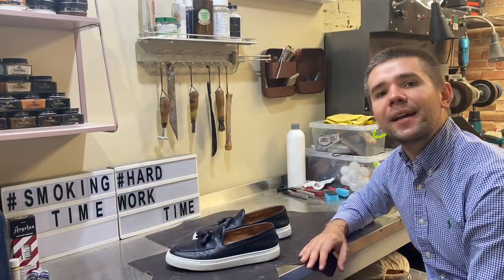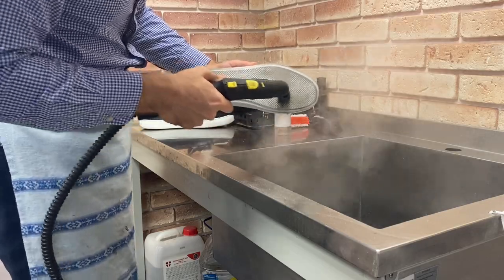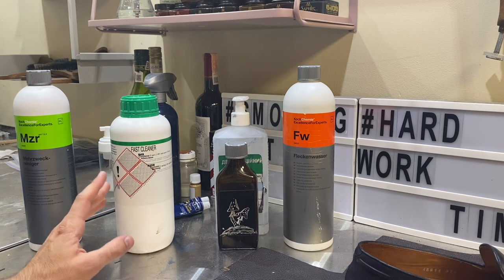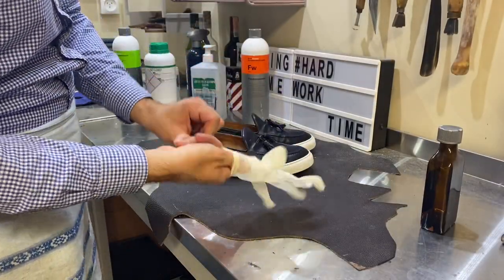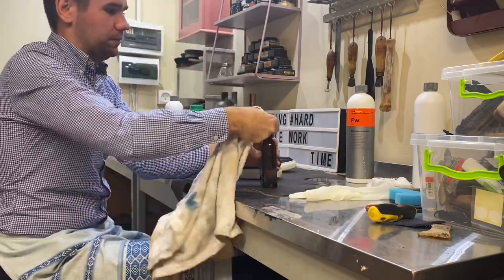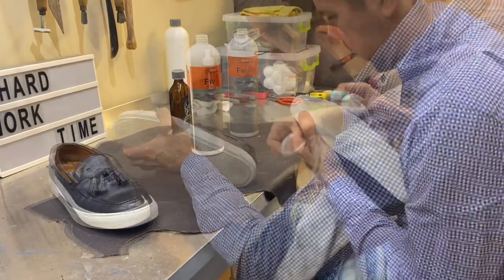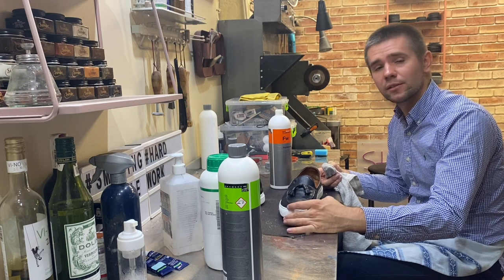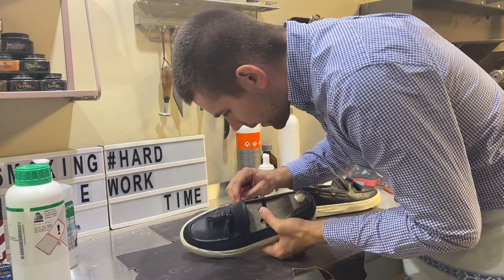How to Clean White Sole. My Secrets. Fratelli Rossetti Leather Loafers.